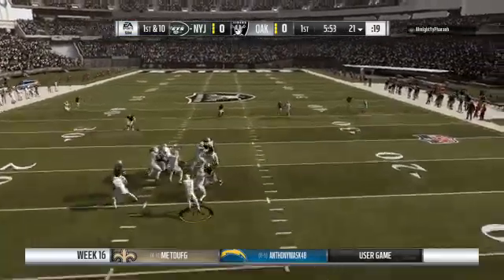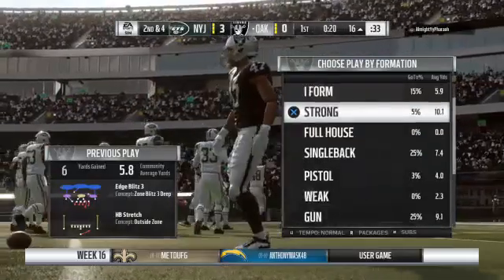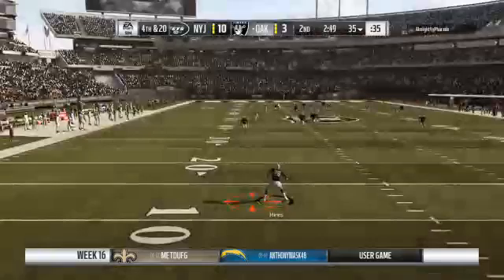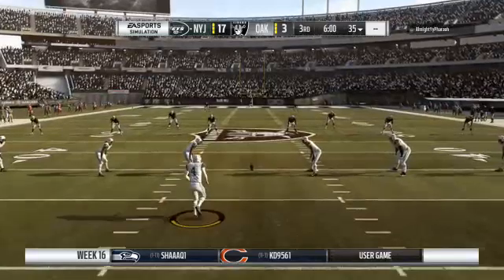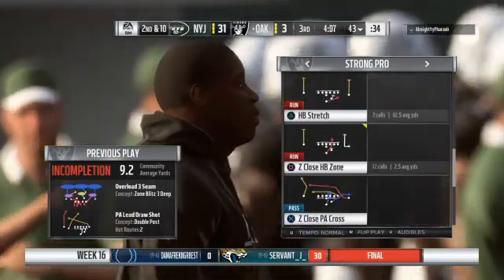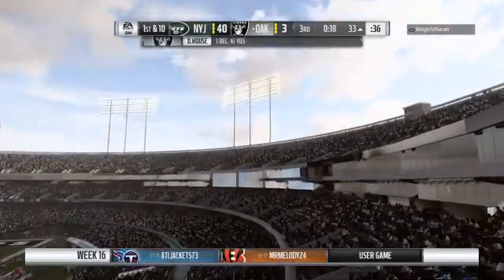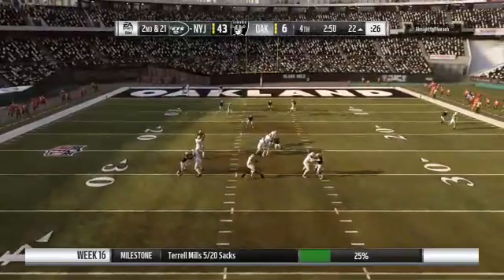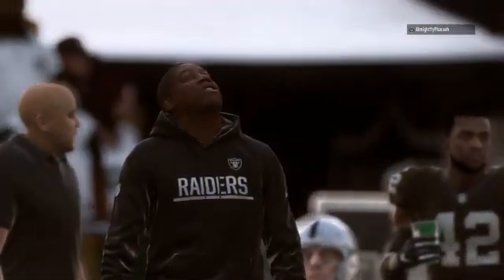CFM (Crew Ogs Lg) Season 3 Wk 16 Raiders vs Jets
Grinding all yr long footage from MUT,Draft Champs,CFM,Arsenal Movement Heat Wave (wavement) Scheme over Team, H2H road to top 100,